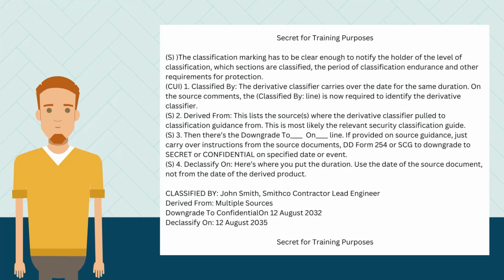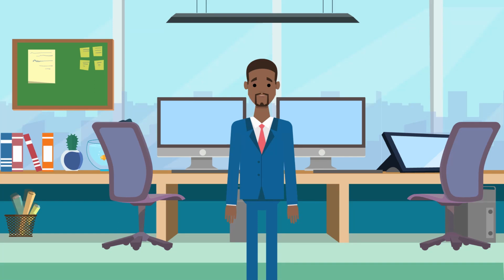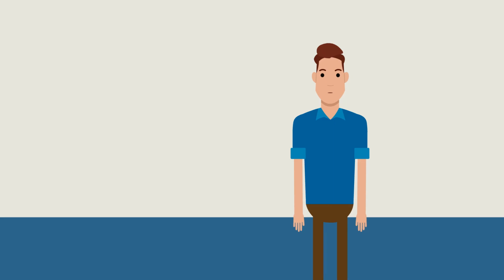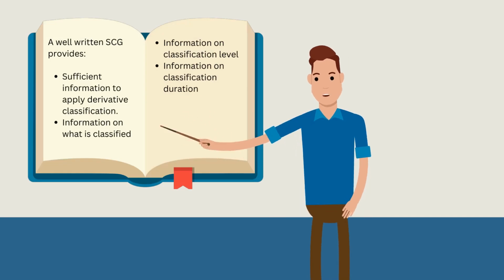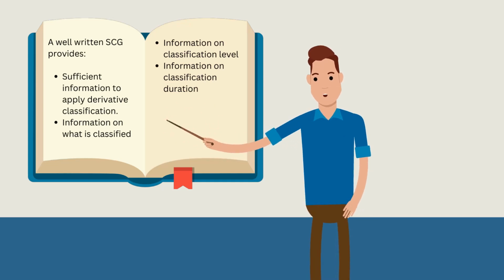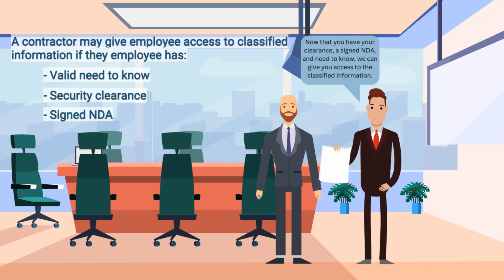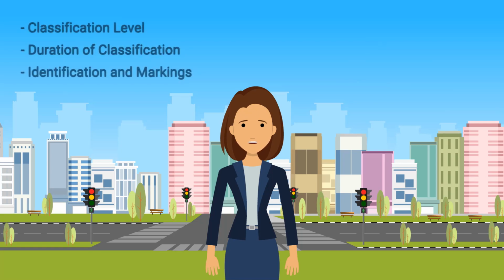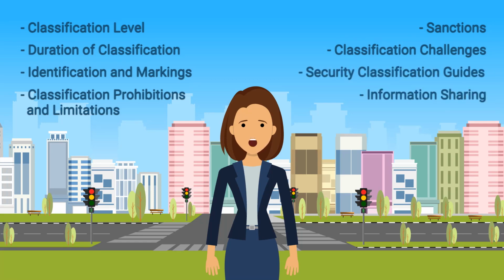Derivative Classifier Training Demo